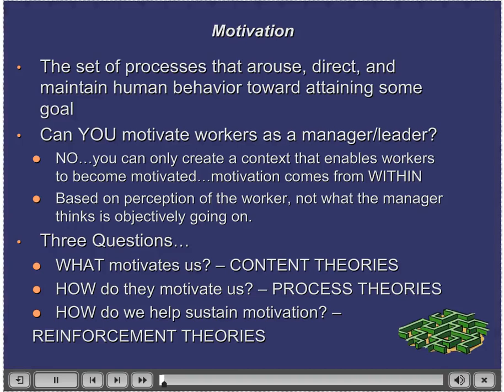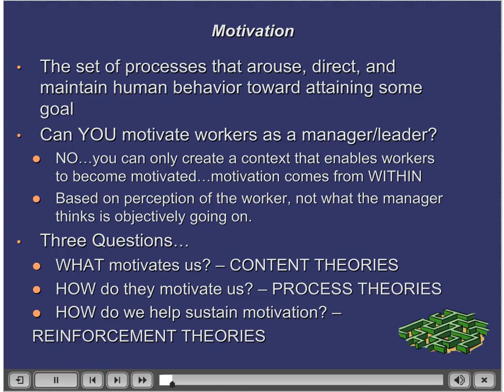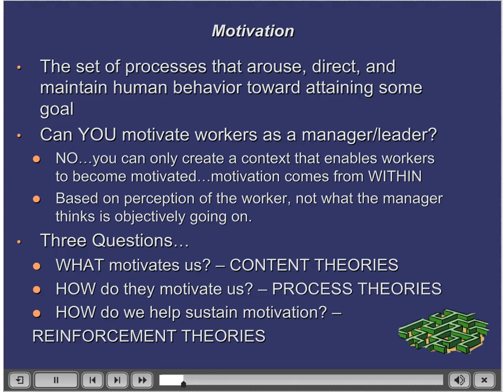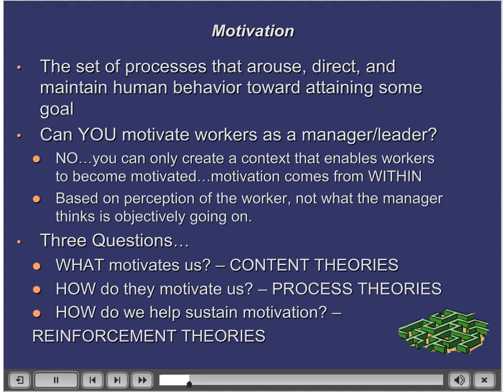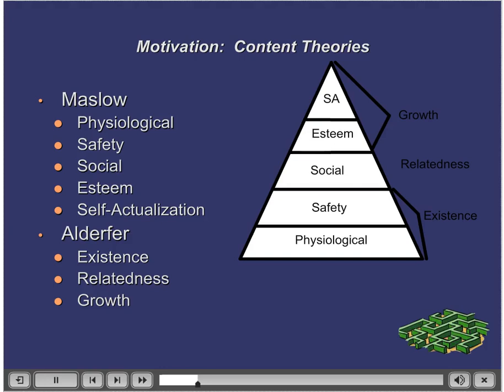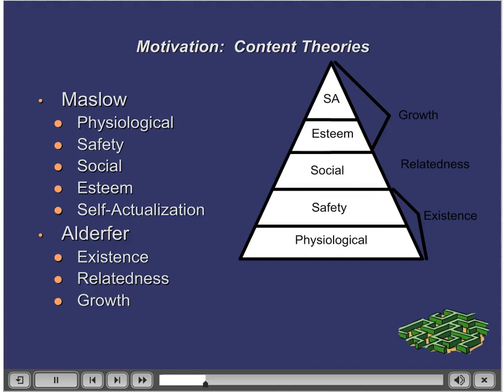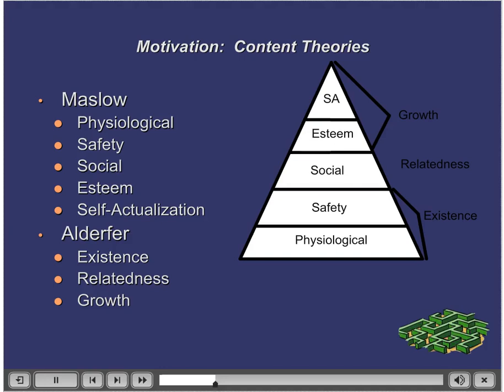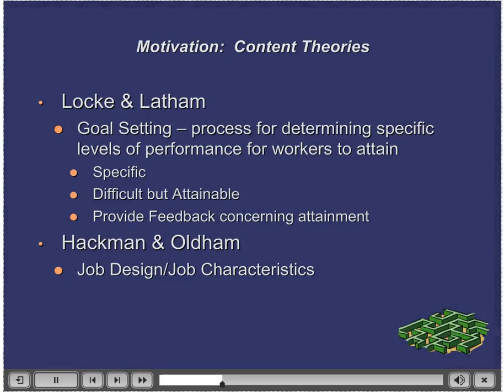Motivation Part 1